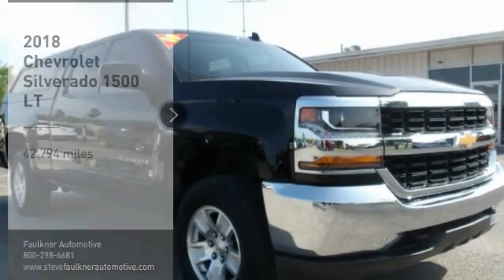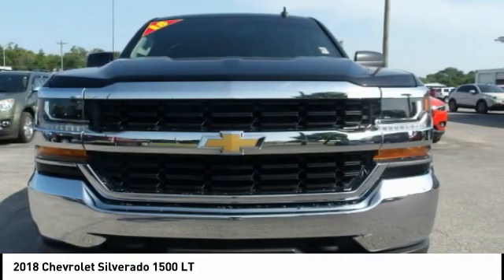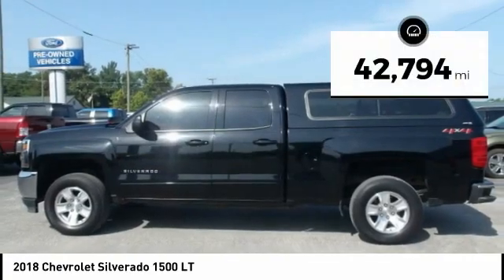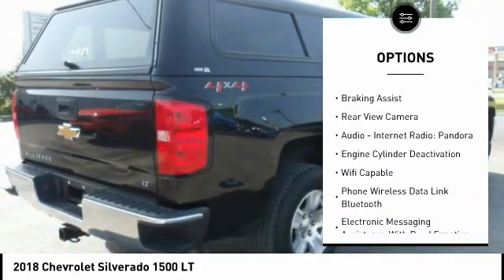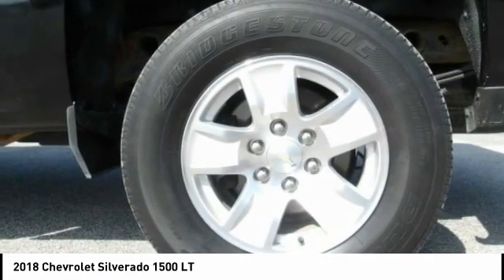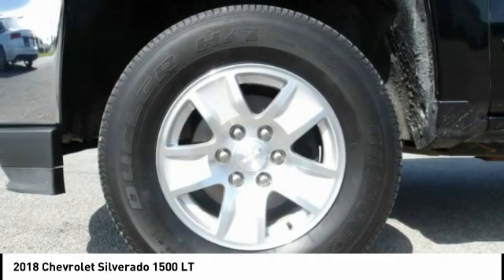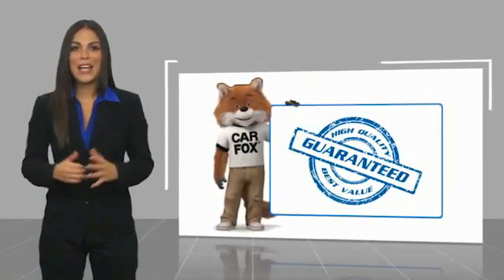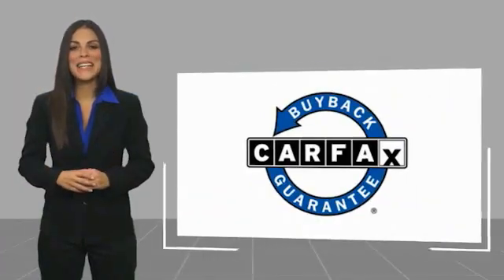2018 Chevrolet Silverado 1500 Mt Carmel IL 20063B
2018 Chevrolet Silverado 1500 LT

Faulkner Automotive
1422 West 9th St.

KBB.com 10 Most Awarded Brands. Boasts 22 Highway MPG and 16 City MPG! This Chevrolet Silverado 1500 boasts a Gas V8 5.3L/325 engine powering this Automatic transmission. WHEELS, 17 X 8 (43.2 CM X 20.3 CM) BRIGHT MACHINED ALUMINUM, TRANSMISSION, 6-SPEED AUTOMATIC, ELECTRONICALLY CONTROLLED, TIRES, P255/70R17 ALL-SEASON, BLACKWALL. This Chevrolet Silverado 1500 Comes Equipped with These Options SEATS, FRONT 40/20/40 SPLIT-BENCH, 3-PASSENGER, AVAILABLE IN CLOTH OR LEATHER, REAR AXLE, 3.42 RATIO, PAINT, SOLID, LT PREFERRED EQUIPMENT GROUP, JET BLACK, CLOTH SEAT TRIM, GVWR, 7200 LBS. (3266 KG), ENGINE, 5.3L ECOTEC3 V8 WITH ACTIVE FUEL MANAGEMENT, DIRECT INJECTION AND VARIABLE VALVE TIMING, DIFFERENTIAL, HEAVY-DUTY LOCKING REAR, COOLING, AUXILIARY EXTERNAL TRANSMISSION OIL COOLER, BLACK. Visit Us Today Test drive this must-see, must-drive, must-own beauty today at Faulkner Automotive, 1422w 9th Street, Mt Carmel, IL 62863. We make car shopping Fun! Due to the rapid pace of our vehicle sales, please call us to verify availability of the car you are interested in at . Please allow us the opportunity to verify all pricing and options with you before your purchase. Pre-owned automobiles may come without accessories such as extra keys, CD magazines, Navigation discs, floor mats, tools and owner manuals. We are a friendly, low pressure dealership willing to help any way we can. We can take care of your financing as well with our extremely competitive rates to save you even more time and money. Price does not include applicable tax, title, license, processing and/or documentation fees of $299.00